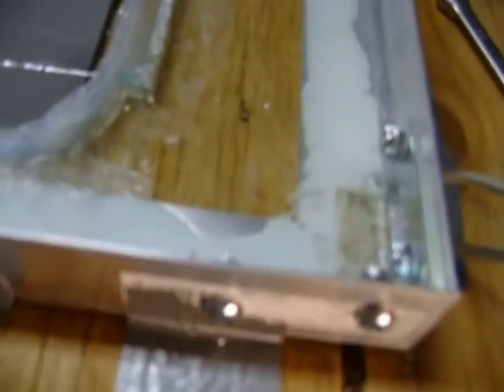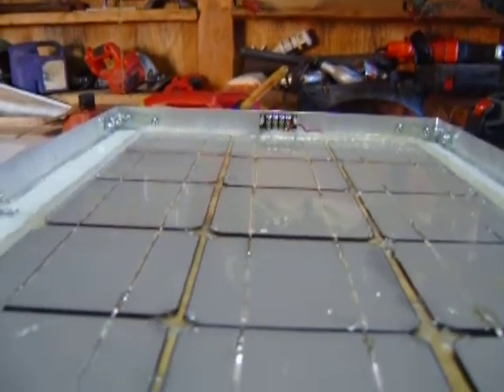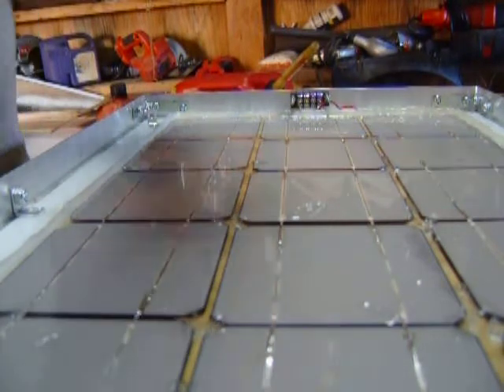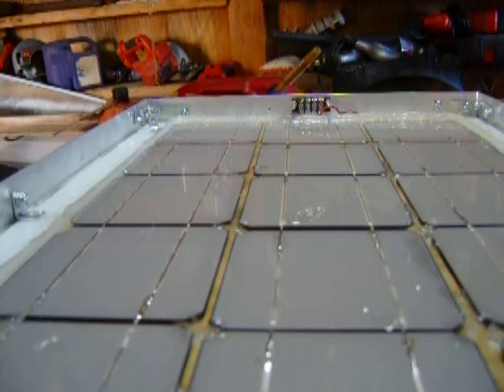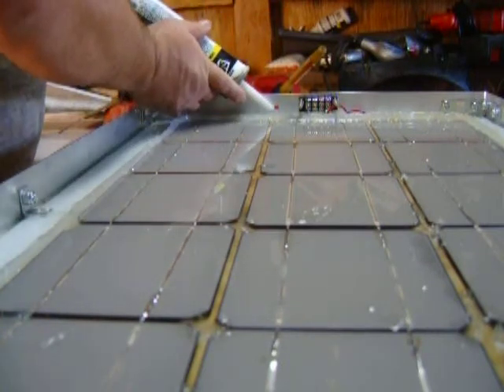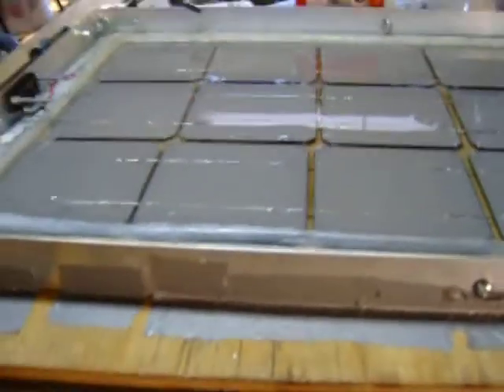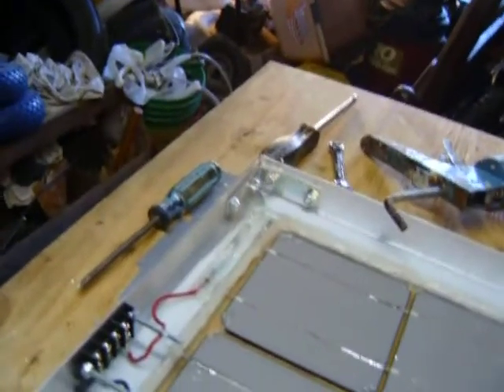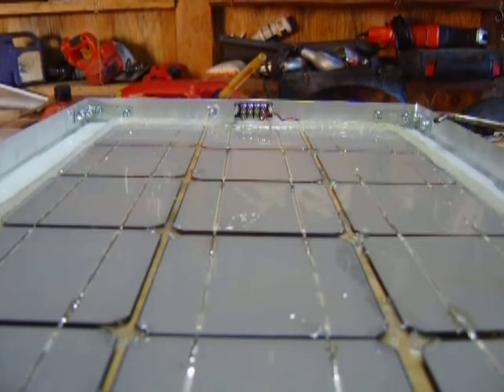Putting L Brackets on Aluminum Framed Solar Panel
I thought you might like to see me put a L Bracket on my aluminum framed solar panel.